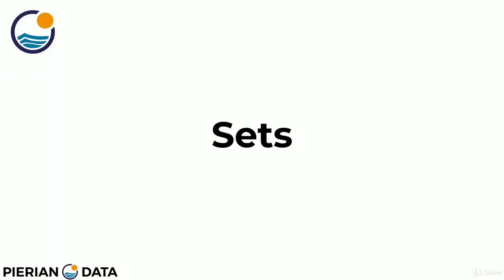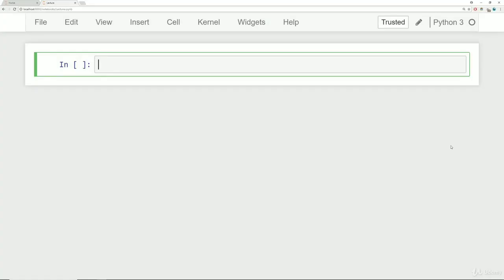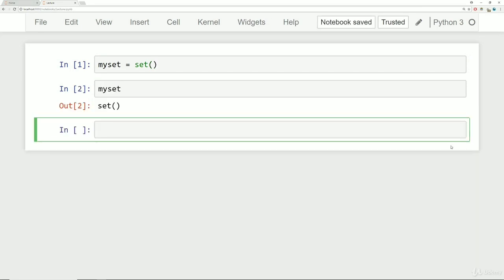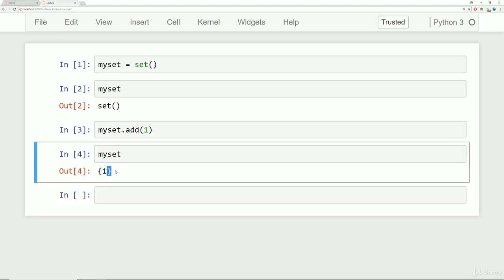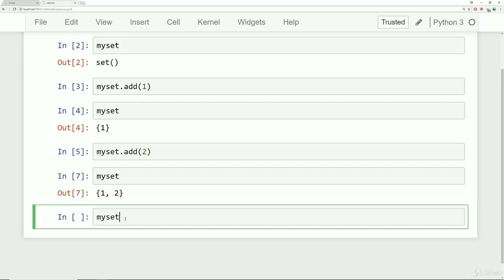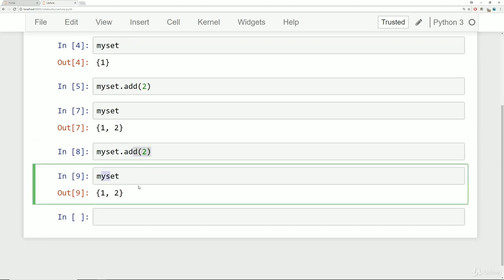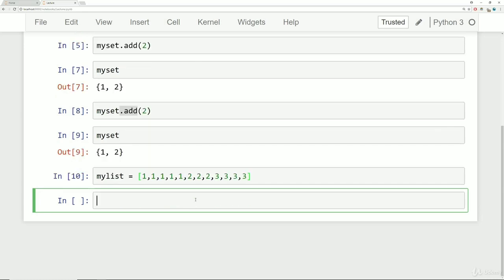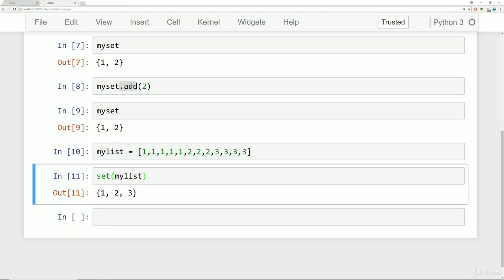Sets In Python